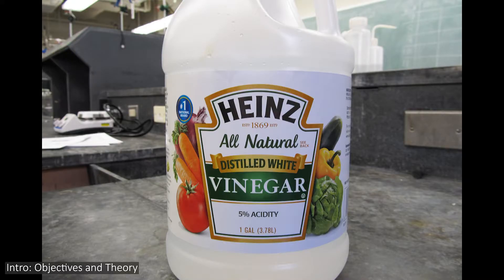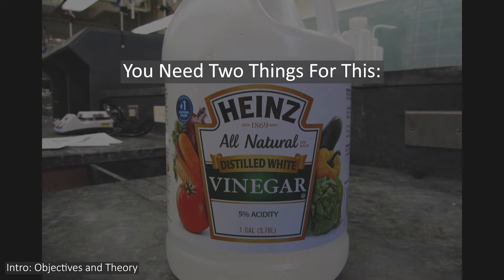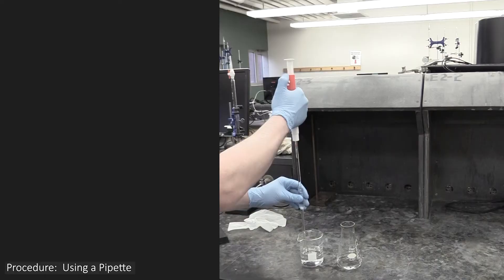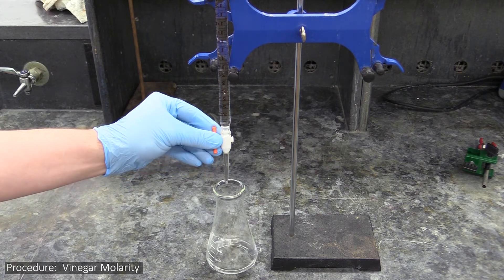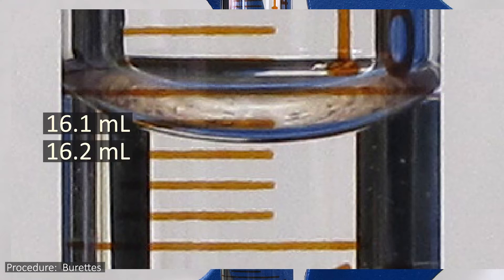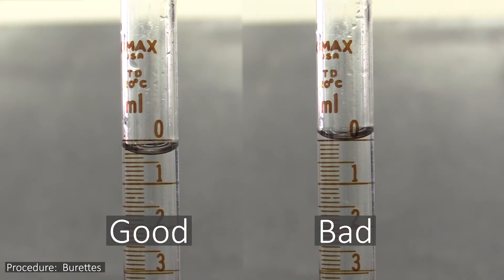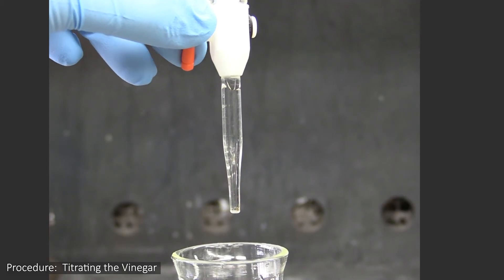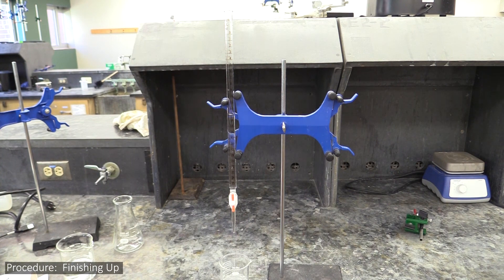101 Acid Base Titration Pre Lab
Ryan covers the Chemistry 101 Acid-Base Titration Experiment